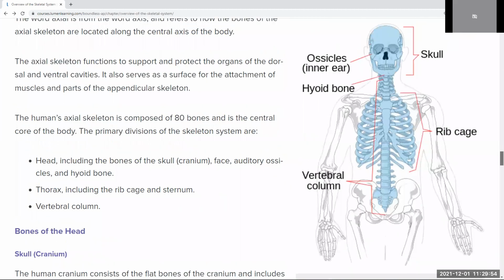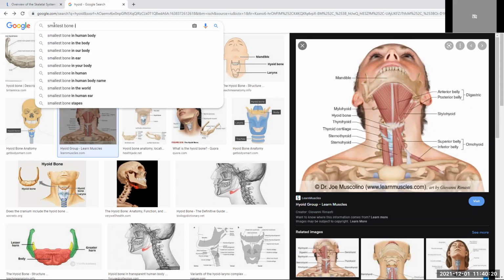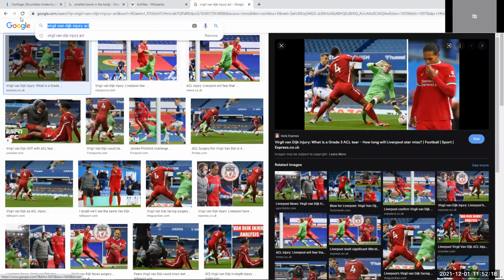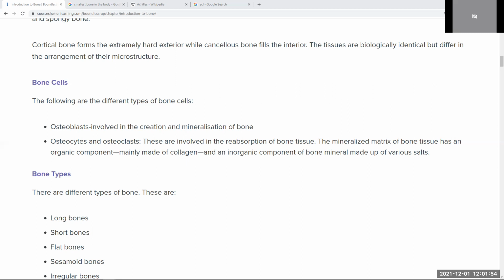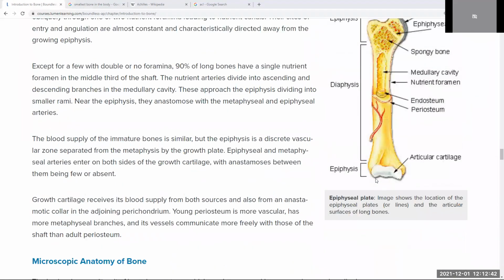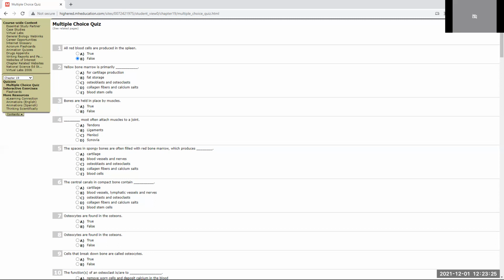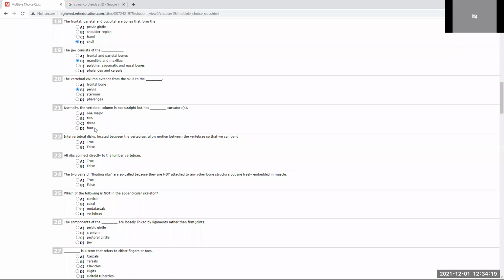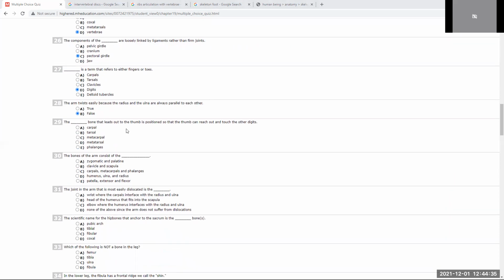SNF1 - The Skeleton with emphasis on the Appendicular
A review of the skeleton and its functional and structural role in human s